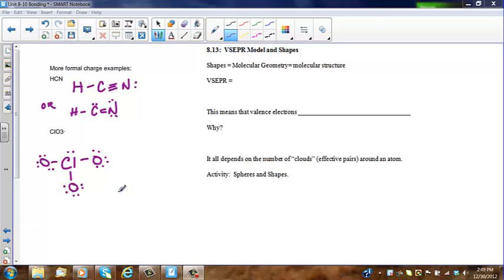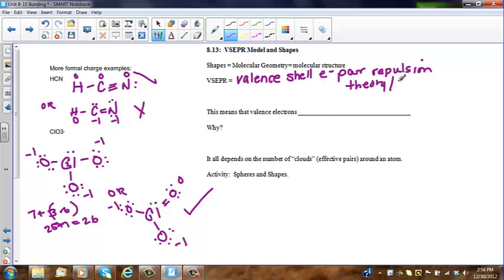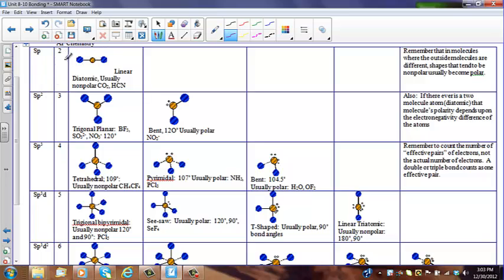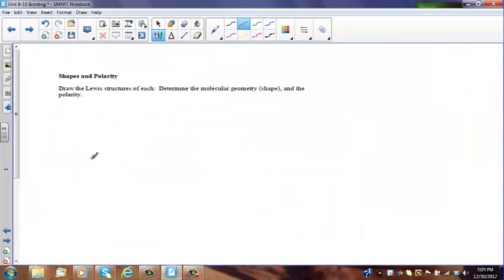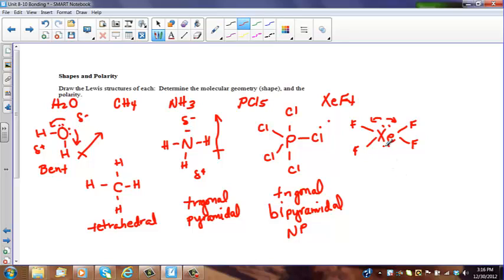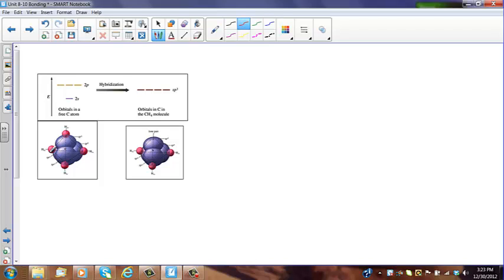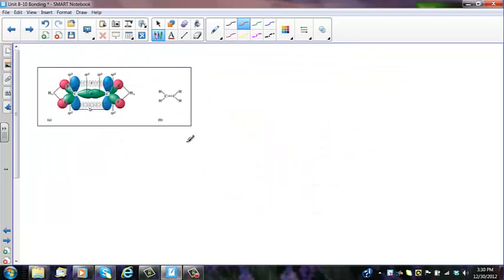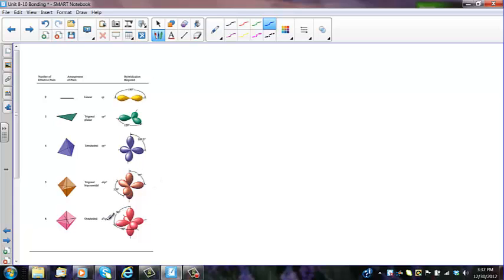Bonding Lesson 3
Reviews VSEPR theory and hybridization